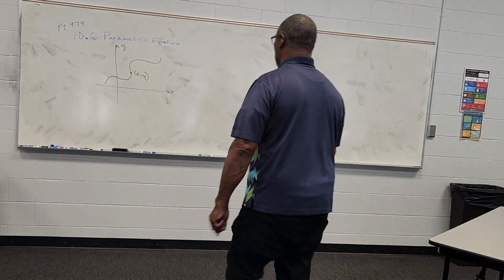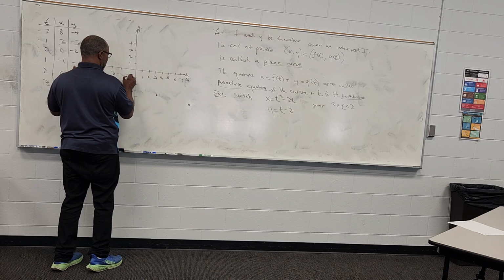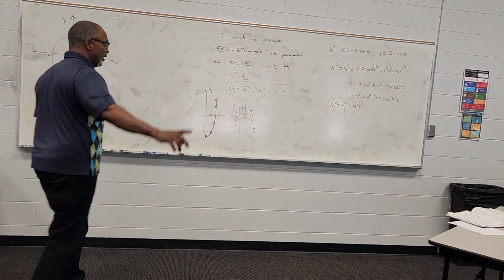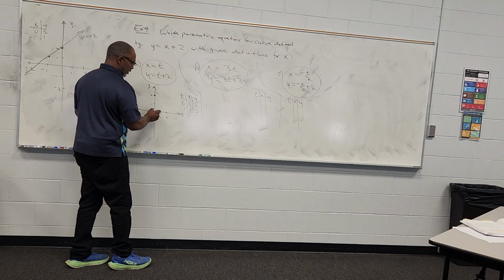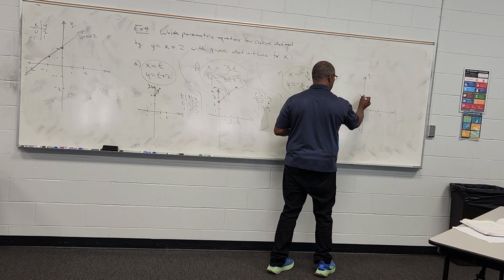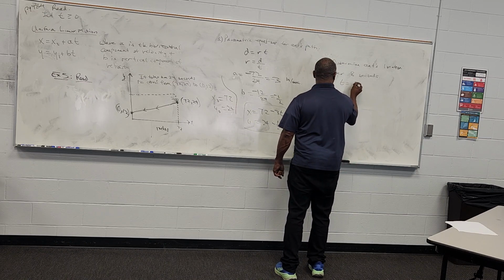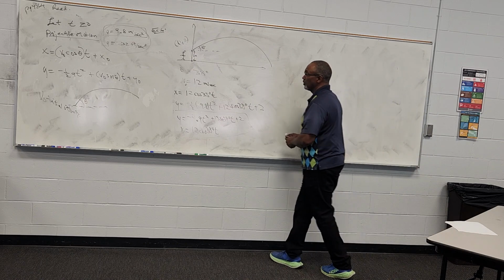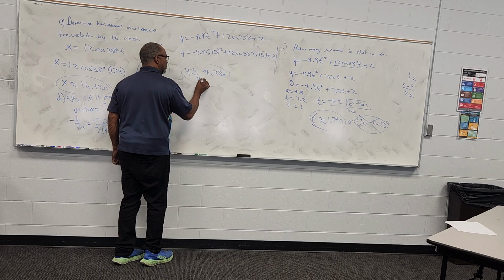Section 10.6 Lecture Video